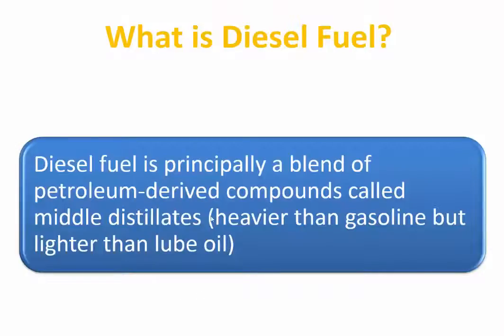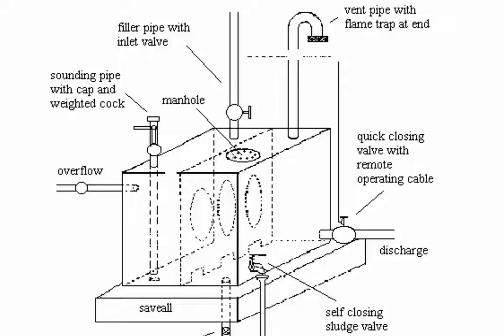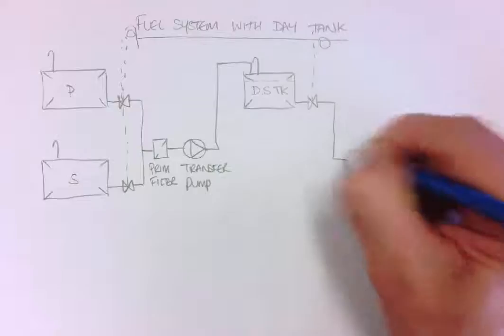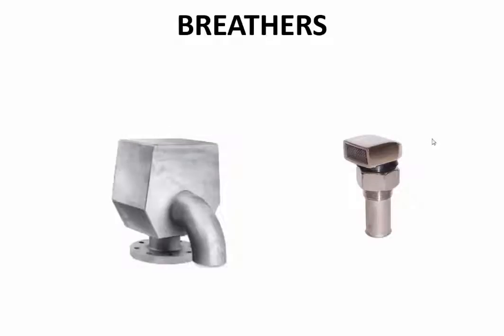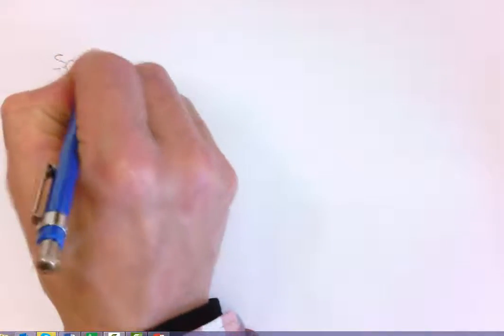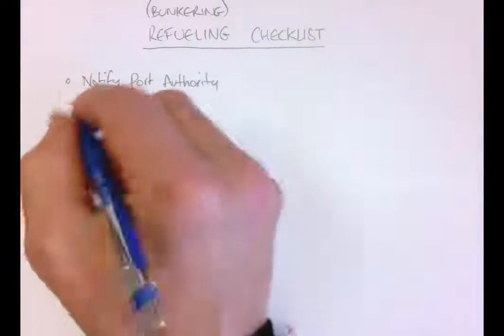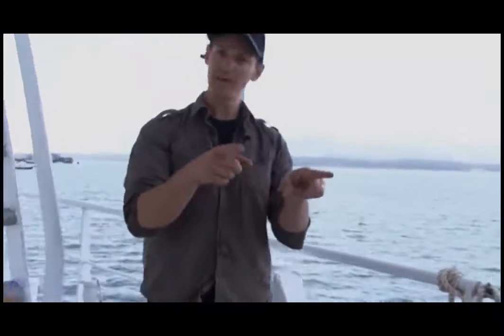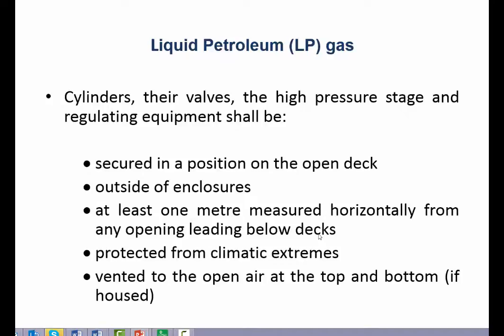MODULE 12 FUEL STORAGE AND HANDLING